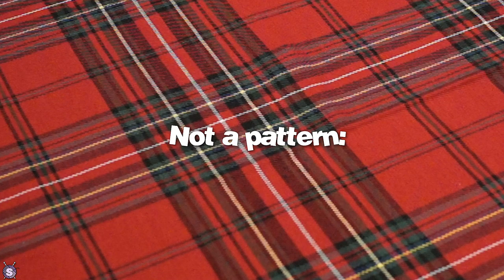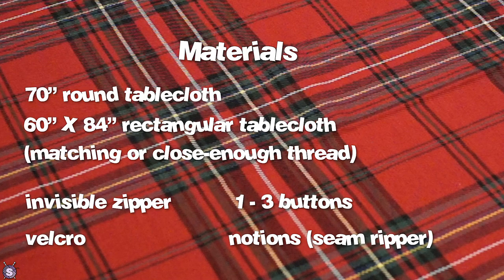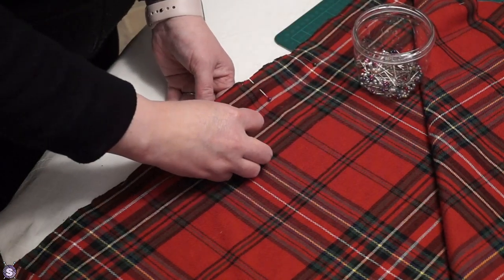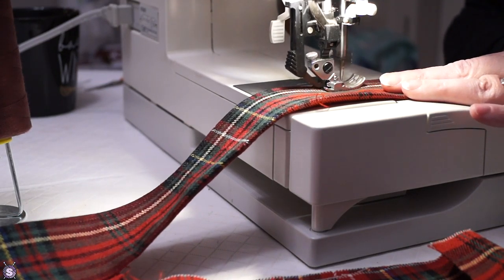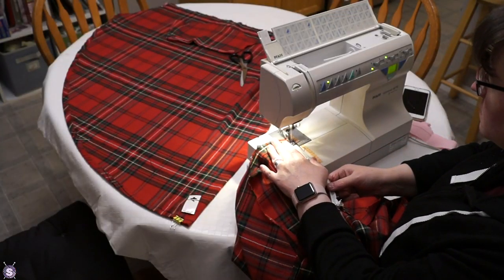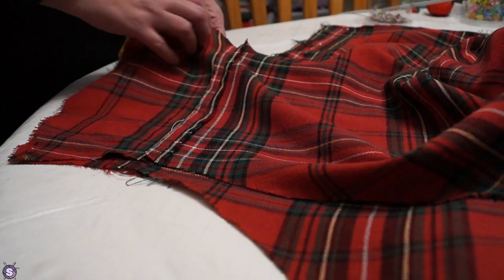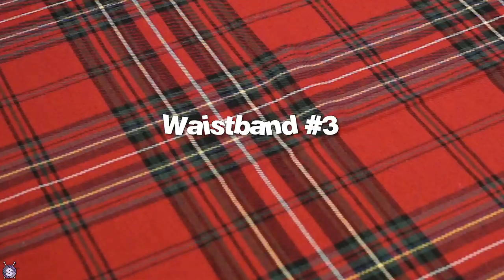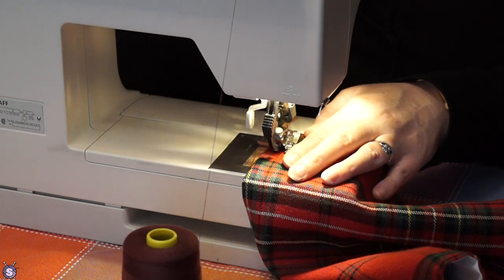I Made a Cottagecore Pinafore out of Tablecloths (NO PATTERN!)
I  thought it would be fun to make a quick and easy pinafore. How hard could it be, right? Make a circle skirt, bib and straps from tablecloths? Easy peasy!

Not quite so easy as it turns out. Looks like we're a little more rockabilly than homefortheholidays - So much for trying to live my best Rachel Maksy life… 😉

(Seriously, though, this kind of dress can be whipped up by just about anyone of any size. You just might want to watch the video to see all the things you *shouldn't* do.)

Contents:
00:00 Introduction
03:15 Materials
03:49 Making a circle skirt
06:37 Pockets
08:25 Waistband #1
08:49 Waistband #2
09:43 Waistband #3
10:07 Finishing
10:58 The Reveal
11:33 Wrapup